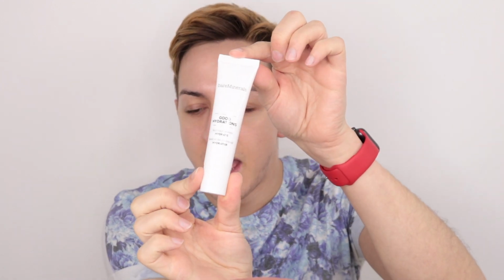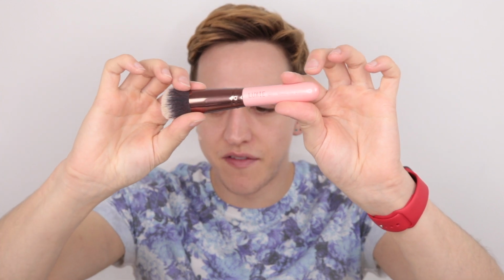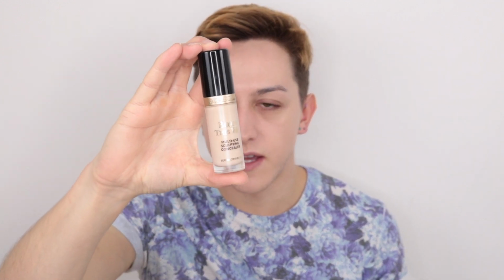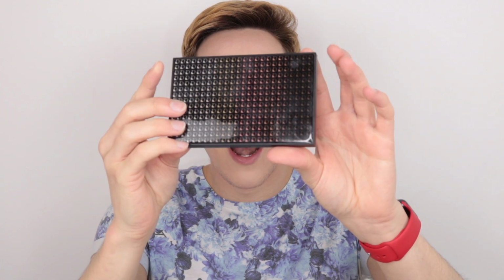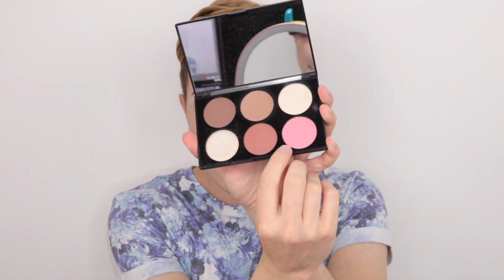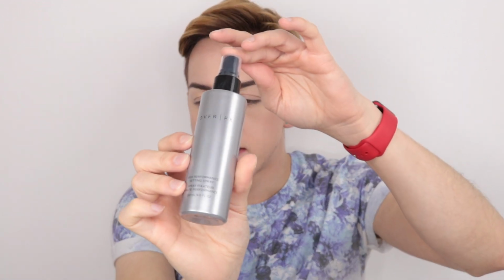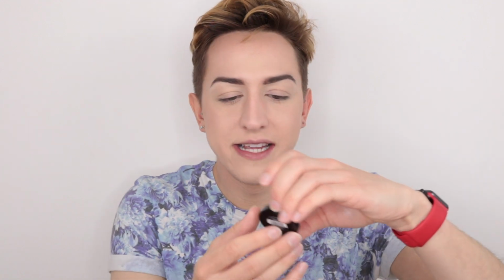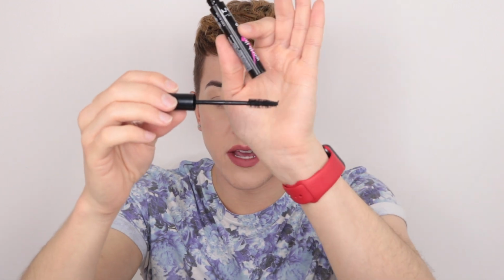FULL FACE OF FIRST IMPRESSIONS || MAX'S LOOK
Bare Minerals ORIGINAL SPF 15 Foundation, Women's, Fairly light
YSL Touchè Eclat Blur Primer
Bobbi Brown define and glow kit
Urban Decay All Nighter
Mac Whirl Lip Kit

Brushes:

Sigma Kabuki Brushes
Eco tools brushes
Real techniques
Spectrum - A05 Contouring Brush
Morphe - B34

xoxo